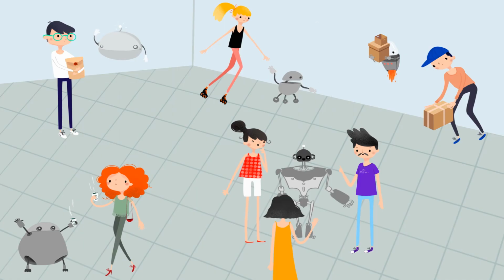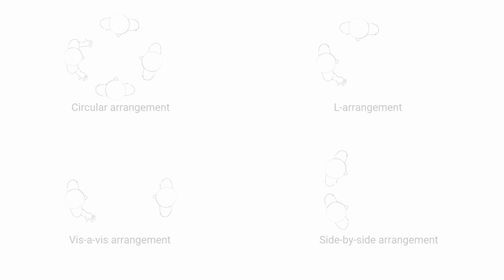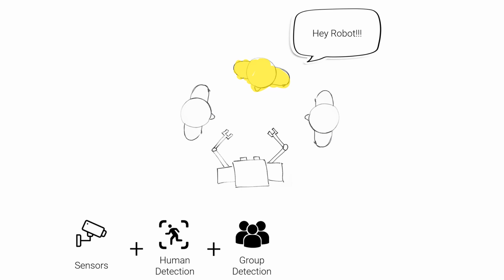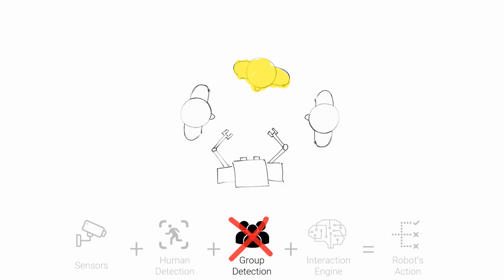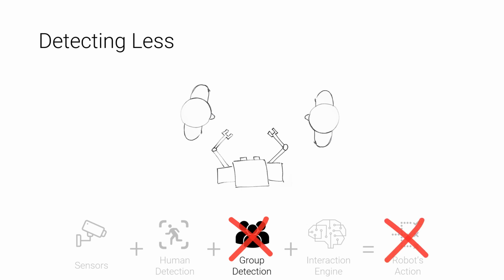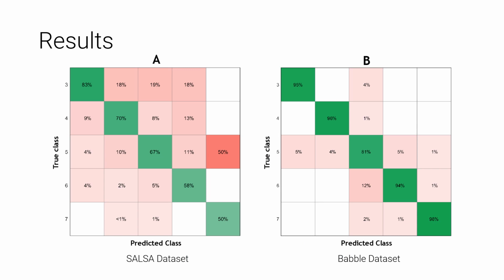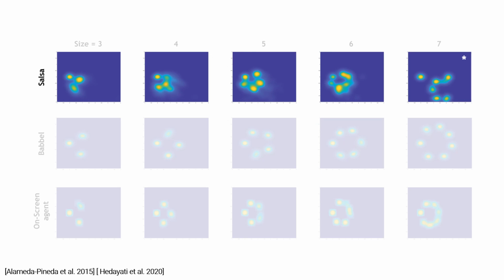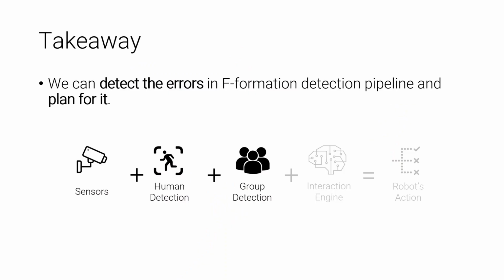Predicting Positions of People in Human-Robot Conversational Groups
Hooman Hedayati, Daniel Szafir

HRI 2022
Session: Sensing and Control

Abstract
Robots that operate in social settings must be able to recognize, understand, and reason about human conversational groups (i.e., F-formations). While several algorithms have been developed for identifying such groups, there has been little research on how robots might reason about inaccuracies following group classification (e.g., recognizing only 4 of 5 group members), even though such inaccuracies may lead to unacceptable robot responses, such as a robot ignoring members of the group. We address this gap through a data-driven approach that builds knowledge of human group positioning. By analyzing multiple conversational group data sets, we have developed a system for identifying high probability "regions" that indicate areas where people are likely to stand in a group relative to a single "anchor" participant. We use knowledge of these regions to train two models, which we implement on a social robot. The first model can estimate the true size of a partially observed conversational group (i.e., a group where only some of the participants were detected). Our second model can predict the locations where any undetected participants are likely to reside. Together, these models form a system that can improve F-formation detection algorithms by increasing robustness to noisy input data.